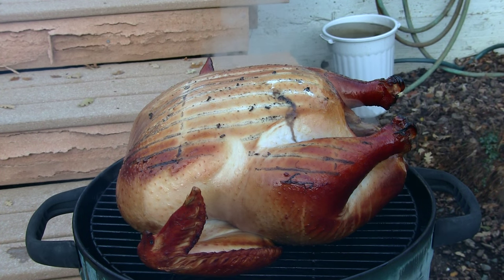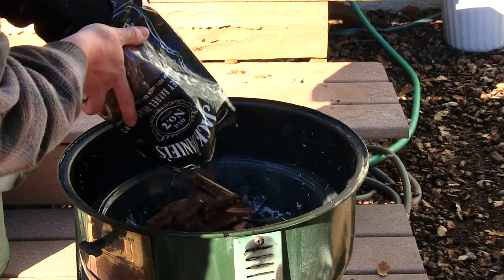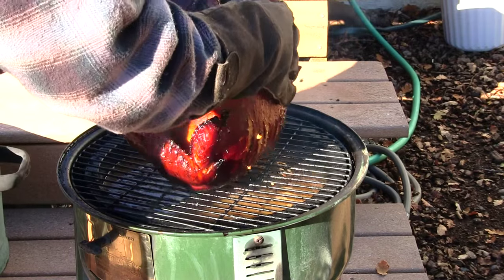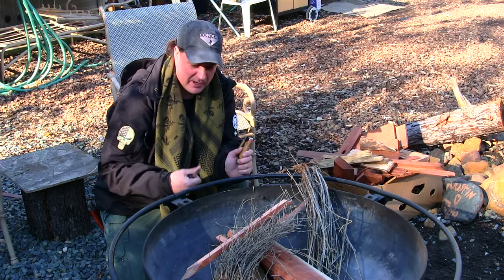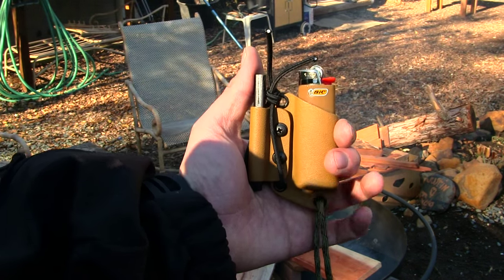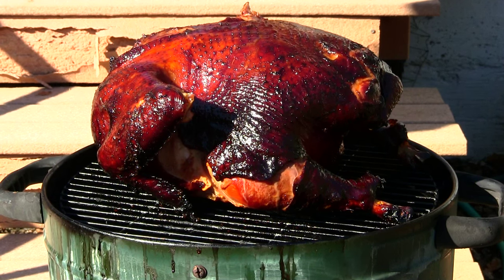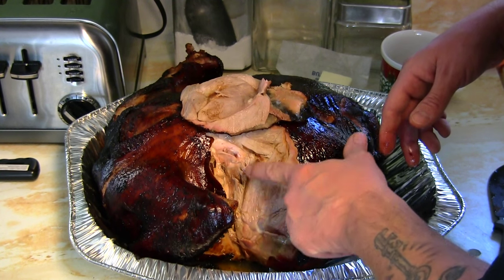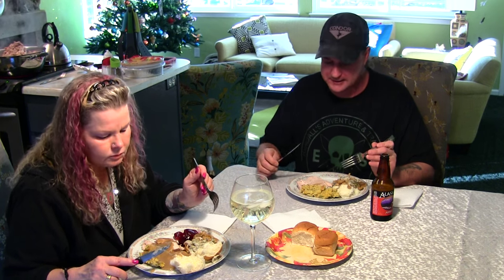Thanksgiving Smoked Turkey On The Grill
Happy Thanksgiving Smoked Turkey On The Grill